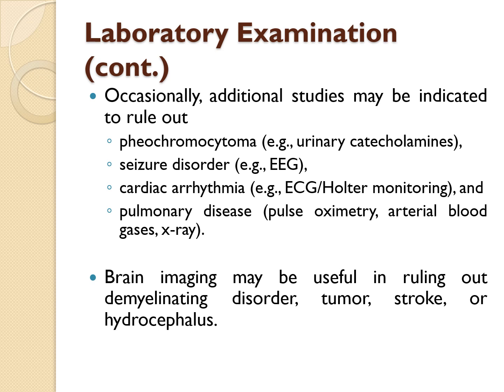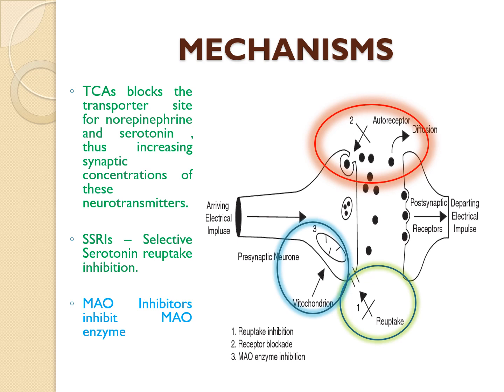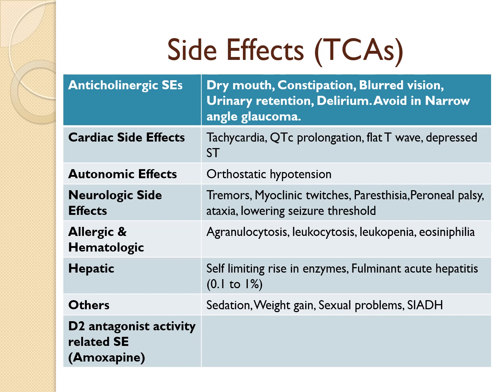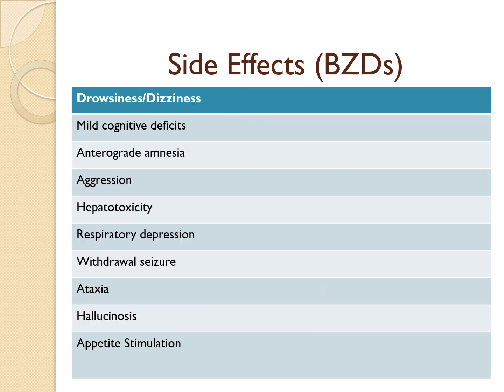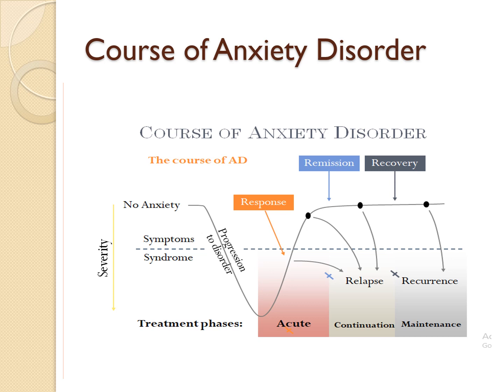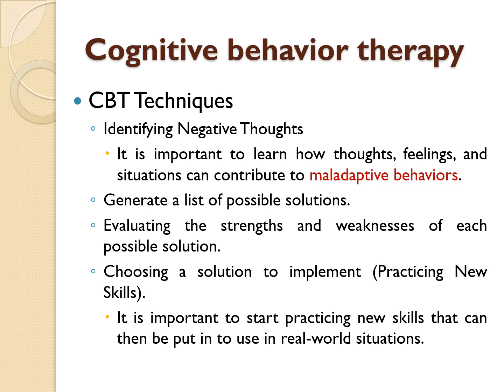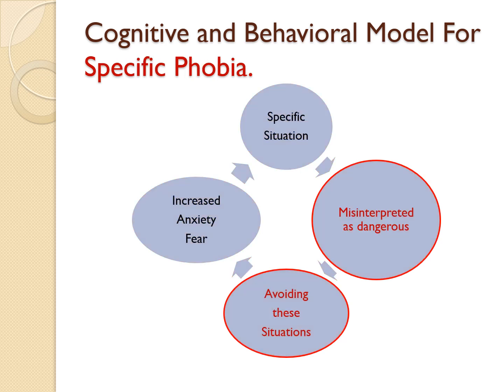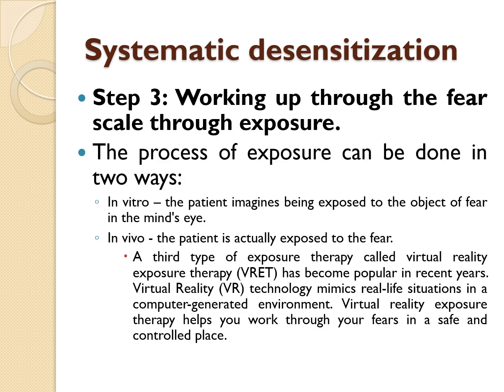(MBBS) - Anxiety Disorder II (Management): Dr. (Prof.) Vivek Kumar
Anxiety Disorder II (Management)
Anxiety disorders represent the most common category of mental health issues. While they may not be as overtly apparent as conditions such as schizophrenia, depression, or bipolar disorder, their potential to cause significant impairment is comparable. The classification of anxiety disorders is undergoing ongoing revisions, with both dimensional and structural diagnostic frameworks being utilized in clinical practice and research. These frameworks have been suggested for inclusion in the forthcoming edition of the Diagnostic and Statistical Manual of Mental Disorders (DSM-5). Nevertheless, each diagnostic approach presents its own set of challenges. Recently, there has been a shift towards incorporating neuroimaging and genetic studies into the diagnostic process. This shift is motivated by the necessity for a more integrated understanding of the interplay between biological factors, stress, and genetics in the manifestation of anxiety symptoms.

Effective treatment options for anxiety disorders include psychopharmacological therapies and cognitive-behavioral interventions. These approaches target different aspects of the symptoms, indicating a need for further investigation into the synergistic application of these strategies to enhance treatment outcomes. The field is also witnessing the emergence of alternative methods for managing anxiety, particularly in cases that are resistant to standard treatments. Future advancements should prioritize the creation of user-friendly algorithms for primary care settings, with an increased emphasis on addressing the functional impairments experienced by individuals with anxiety disorders.